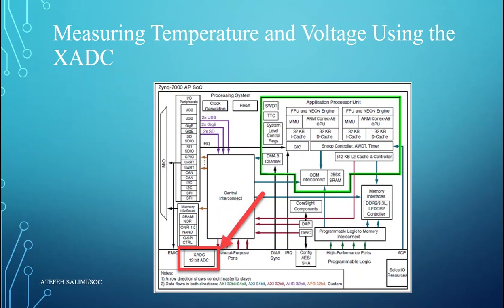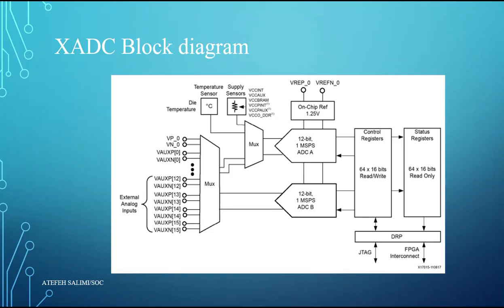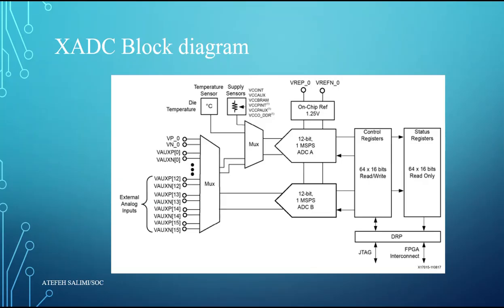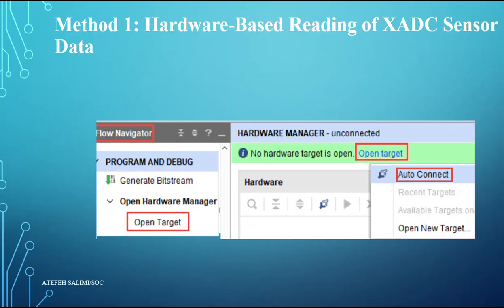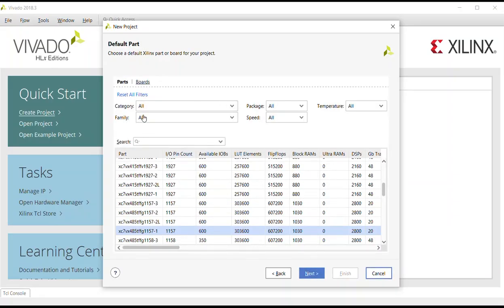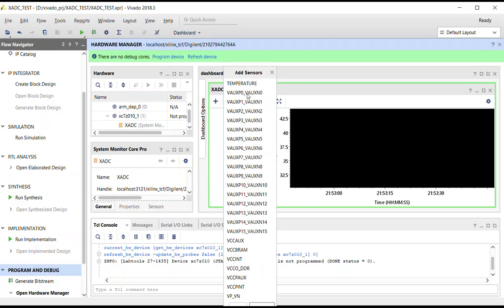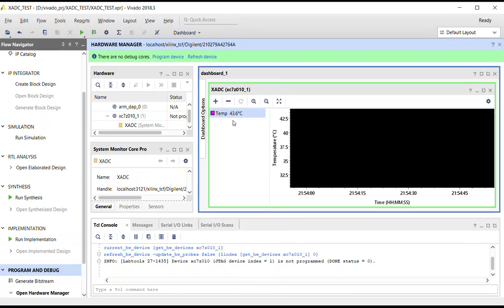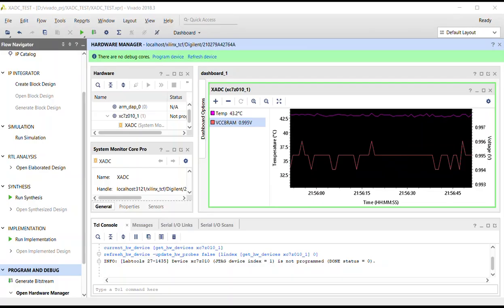Measuring Temperature and Voltage Using XADC (Method1)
In this example, the operation of the XADC and a compltely hardwarew-based method for reading its internal voltage and temperature sensor values, as well as displaying the acquired data, are explained. The XADC is physically located in the PL (Programmable Logic) section of the Zynq-7000 device; however, it is made accessible to the PS (Processing System) through dedicated internal interfaces.